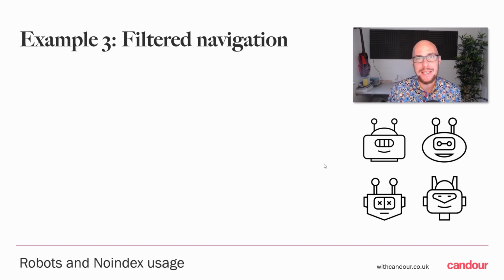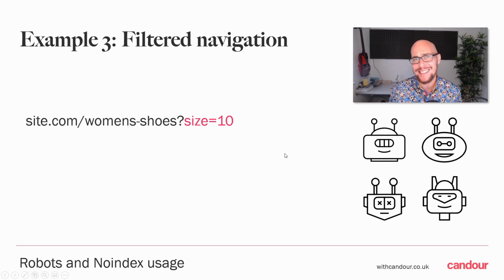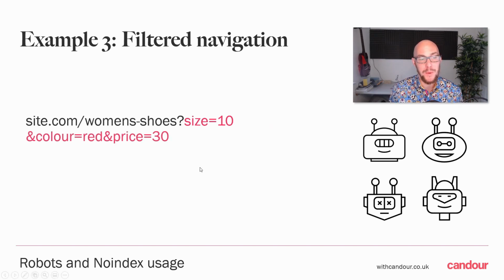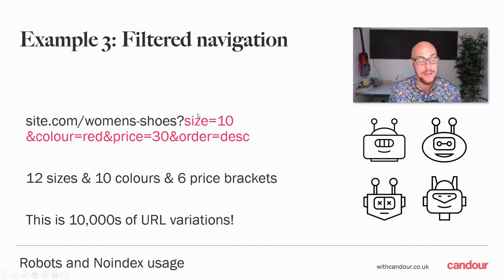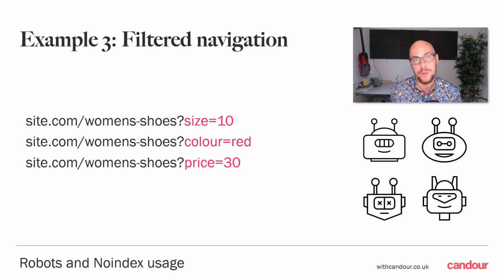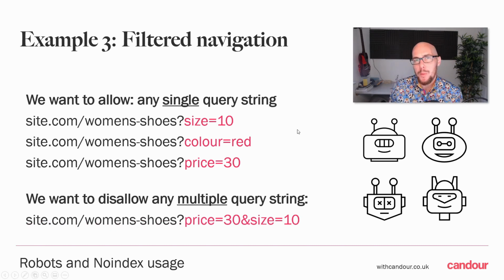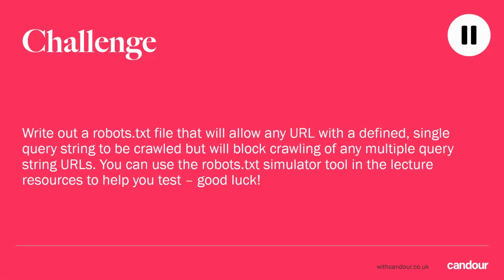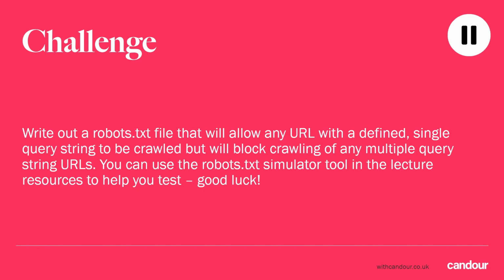Noindex and robots.txt usage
Learn the logic behind when you should be using Robots.txt and when you should be using Noindex. We'll also explore what spider traps are, along with examples.